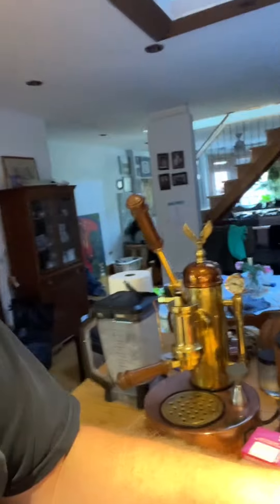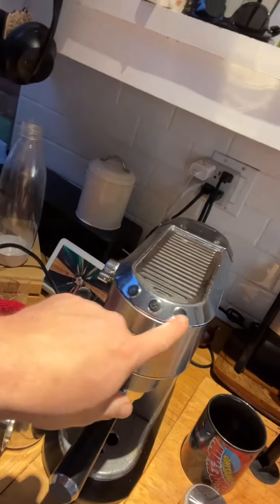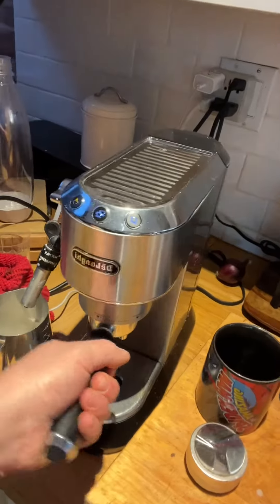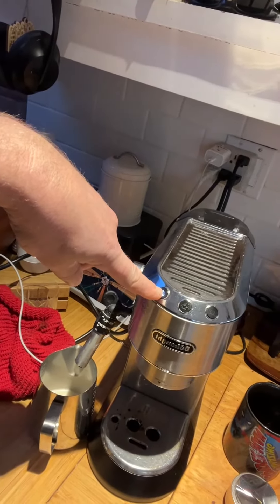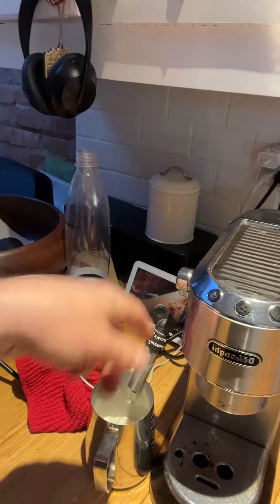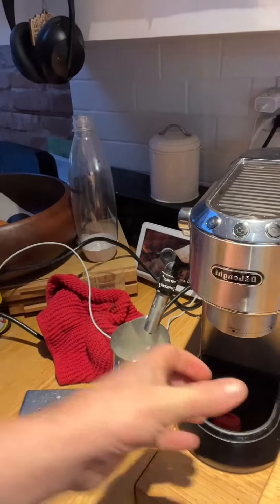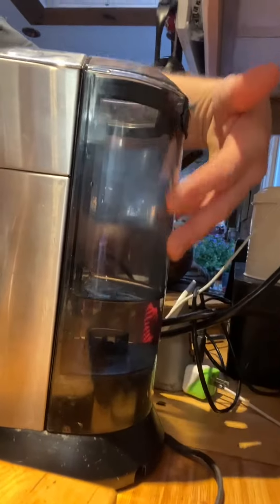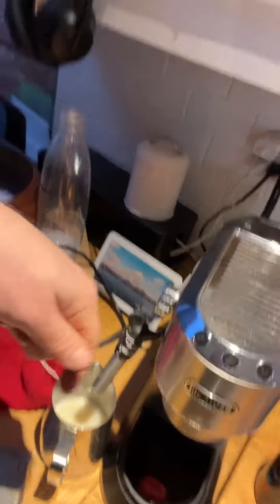Descaling tips for Leia